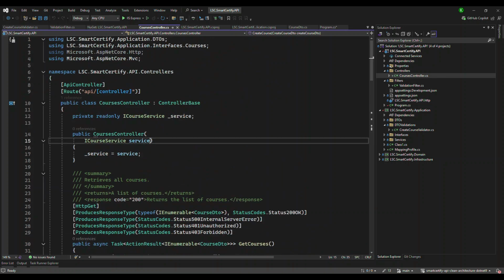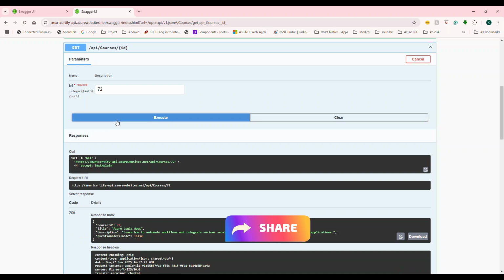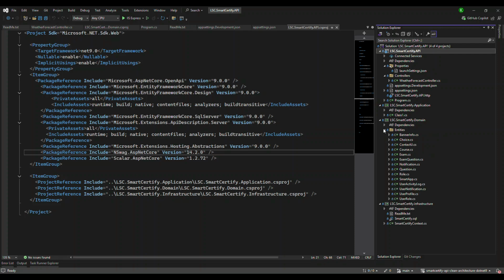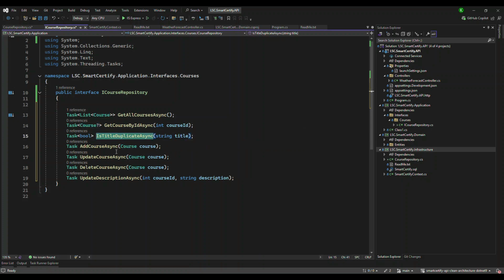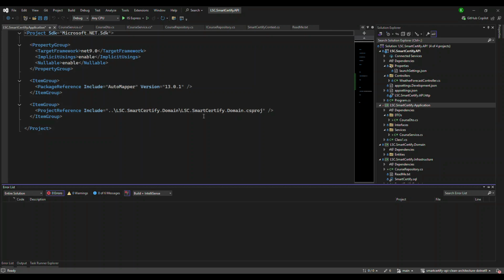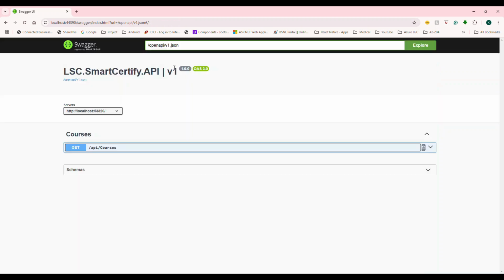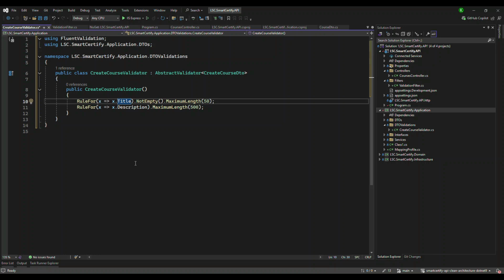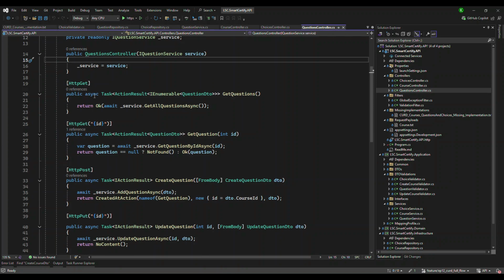.NET Core 9 Web API – Build Full CRUD with PATCH | Clean Architecture & Fluent Validation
🚀 Mastering .NET Core 9 Web API – Full CRUD with PATCH, Clean Architecture & Fluent Validation! - Episode 12

In this episode, we dive deep into .NET Core 9 Web API and implement 3 controllers with complete CRUD operations (GET, POST, PUT, DELETE, PATCH). We follow Clean Architecture principles, ensuring a scalable and maintainable API structure.

🔥 Key Topics Covered:
✅ Implementing GET, POST, PUT, DELETE & PATCH endpoints in .NET Core 9
✅ Using Fluent Validation for robust input validation
✅ Applying Clean Architecture to structure the Web API efficiently
✅ Handling partial updates (PATCH) properly
✅ Ensuring best practices for API design and maintainability

📌 Whether you're a beginner or an experienced developer, this tutorial will help you build a well-structured, professional-grade Web API.

💡 Watch till the end to gain complete insights into API development in .NET Core 9!

Happy coding!